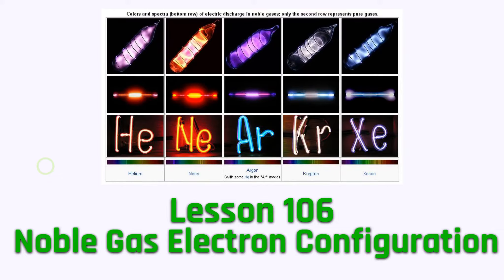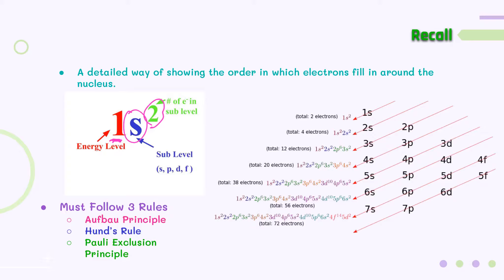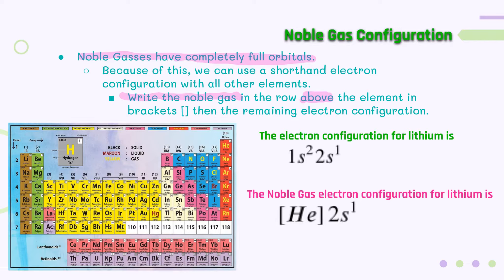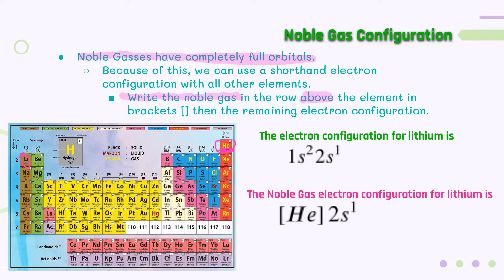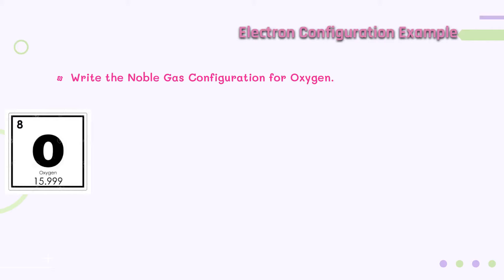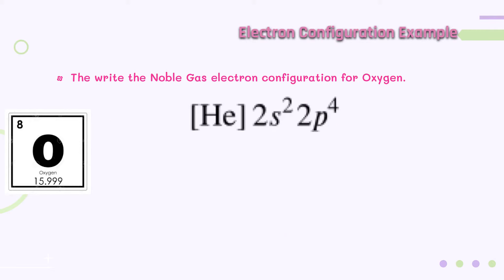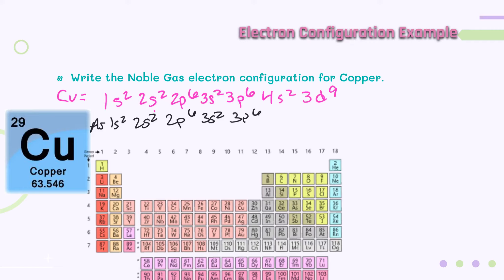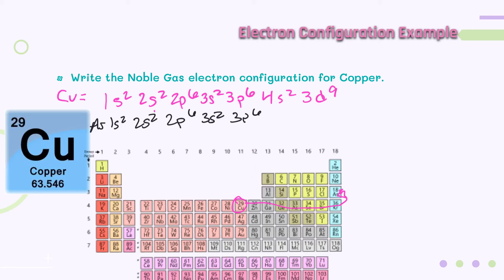106C Noble Gas Configuration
How to write electron configuration using noble gas configuration.